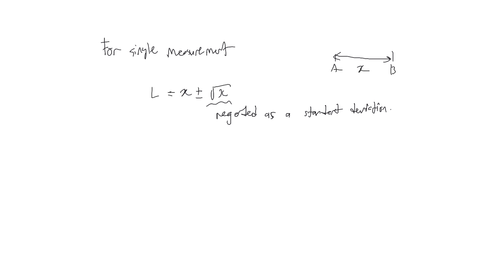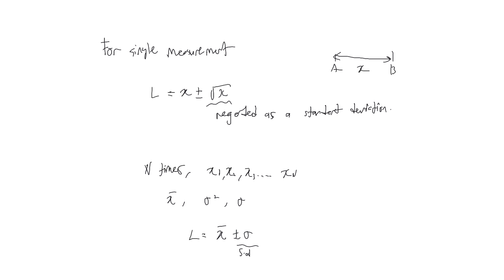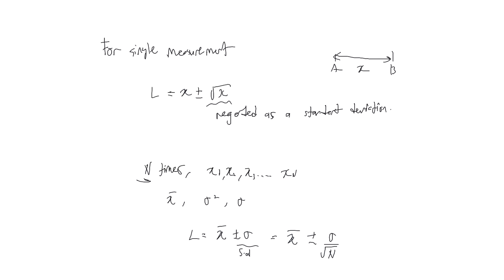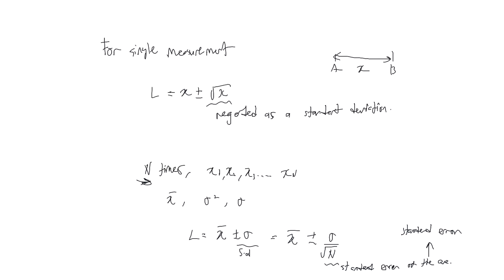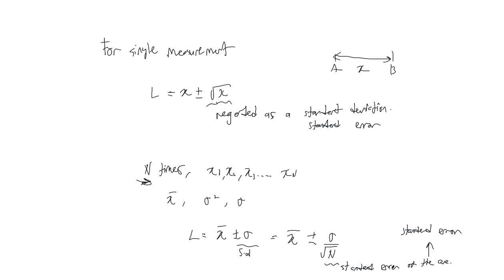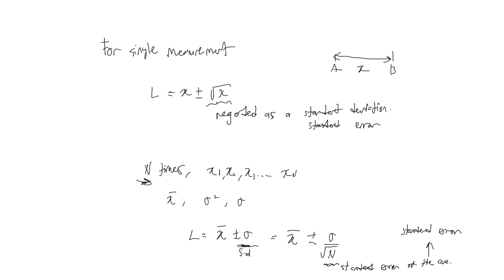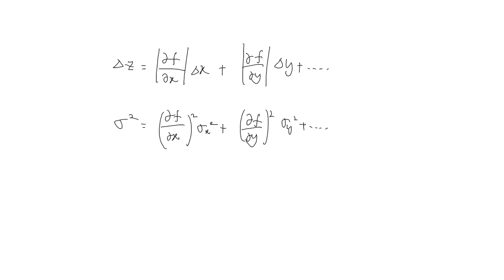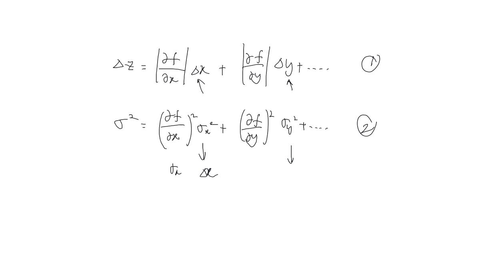Uncertainty in single/multiple measurement